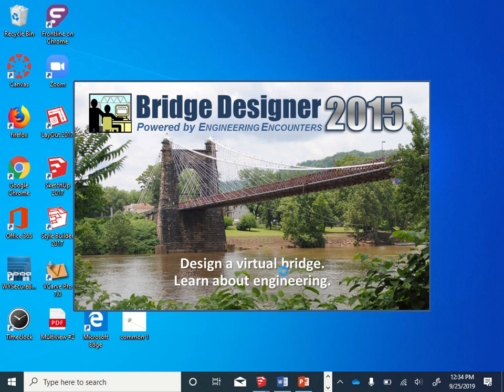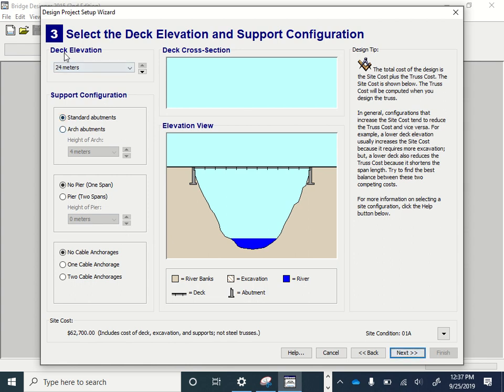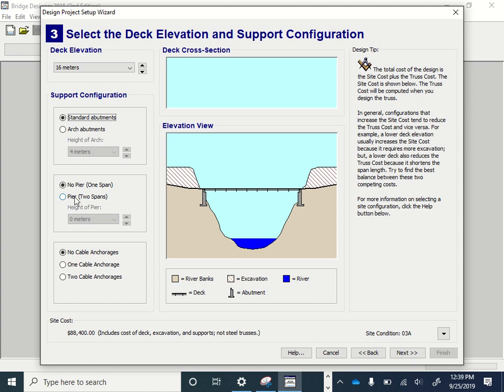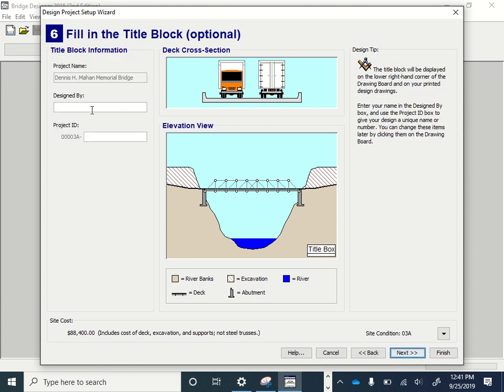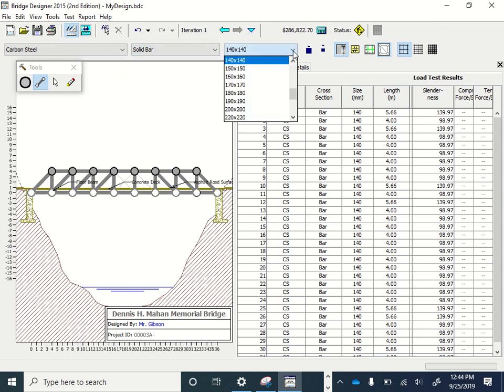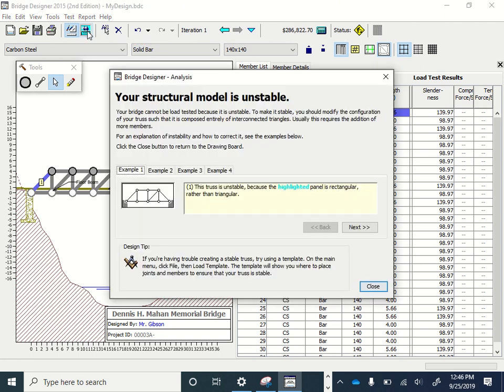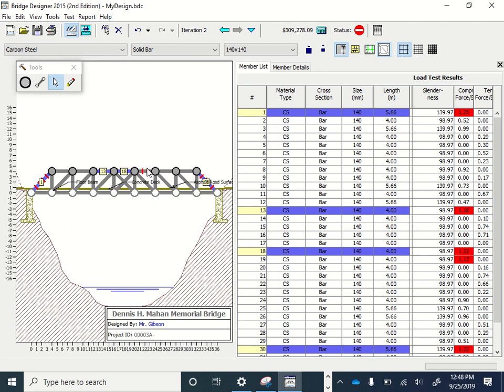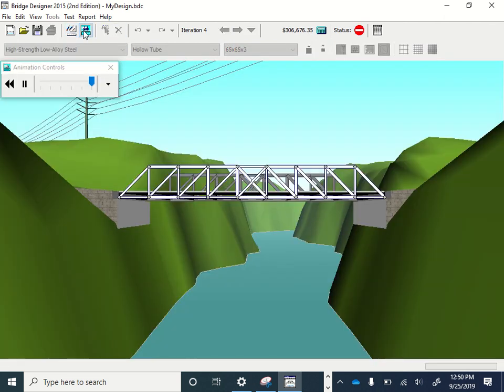Bridge Designer Tutorial